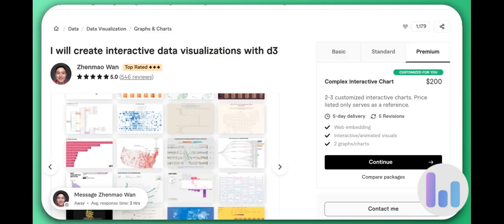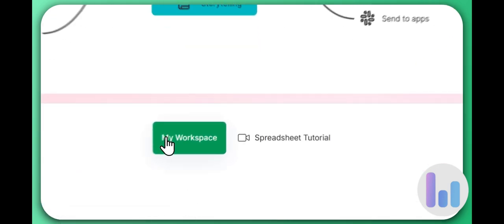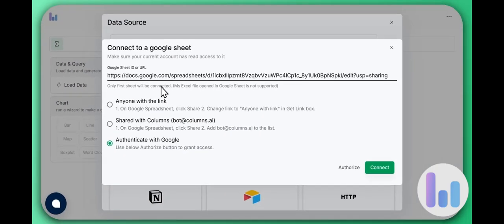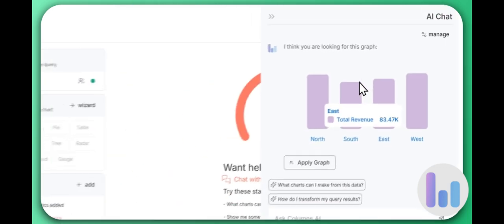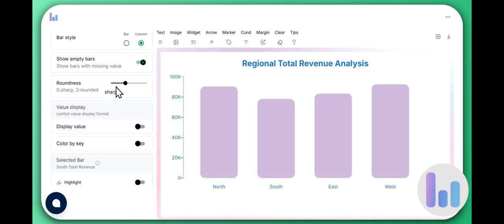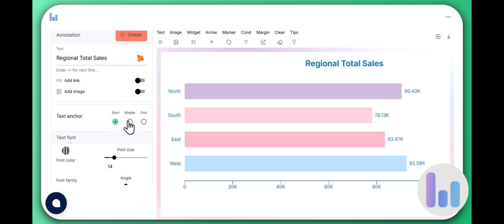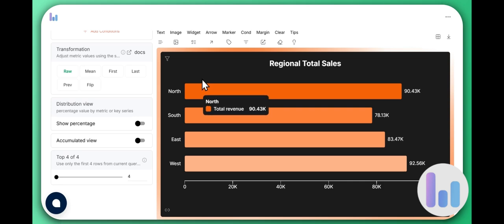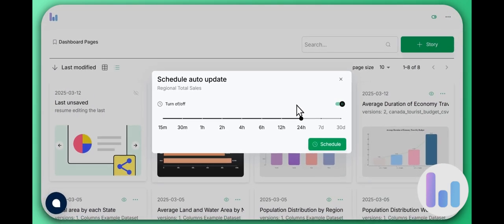Columns Usage Demonstrated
Justin shared this video with us to make a cross-post, he talked about Columns as a money making tool from his perspective.

If you are interested, you can visit his channel @saasvisibilitylab.